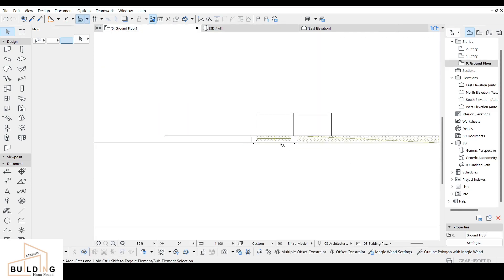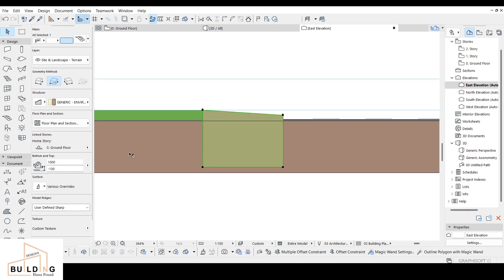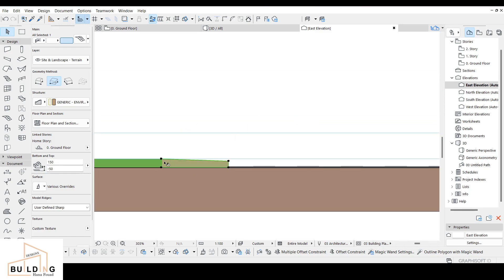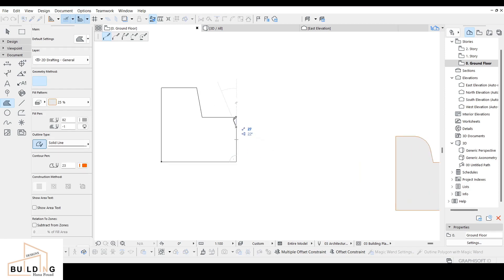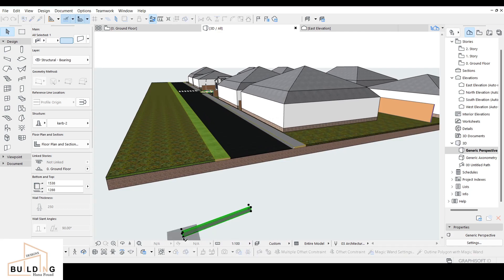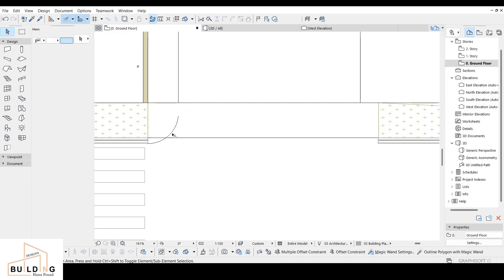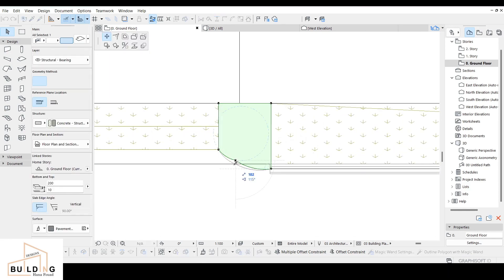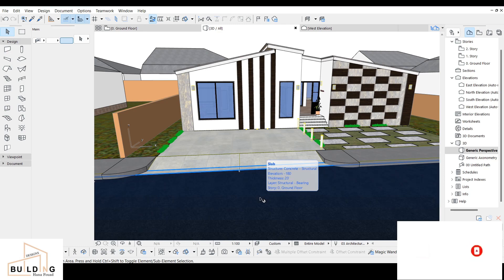How To Custom Kerb & Channel in ArchiCAD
Hey Everyone! Today I'm sharing a tutorial about How to custom Kerb and Channel in Archicad, I hope you enjoy watching my video.